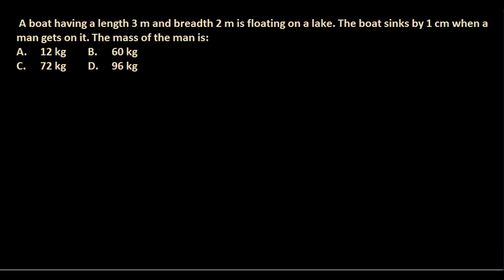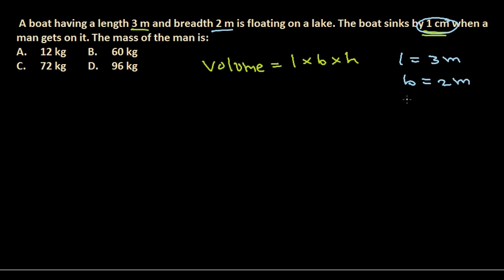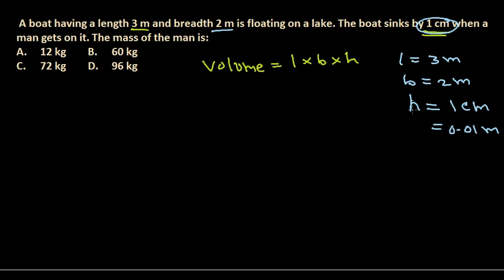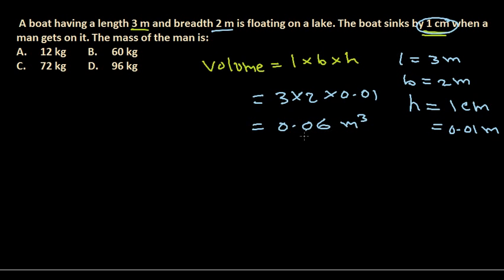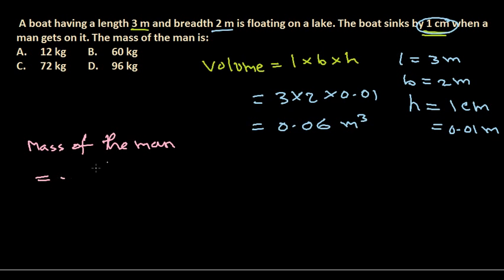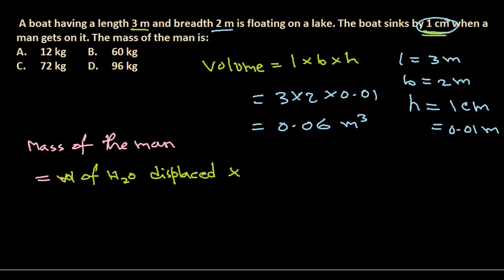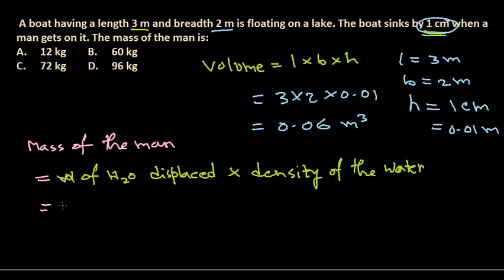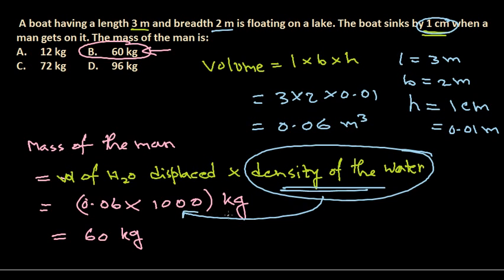Numerical reasoning : Volume and surface area problem 4 for NET,GATE exam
This tutorial is about Quantitative aptitude numerical reasoning : Prepare for IBPS,SSC,CAT,XMAT,RAIL,PO,GATE competitive exams with example problems and solutions. Learn quick tips and tricks to solve numerical aptitude problems with verbal reasoning and verbal aptitude problems.